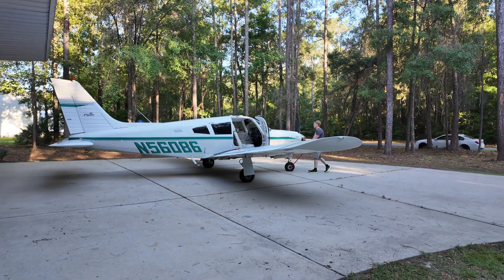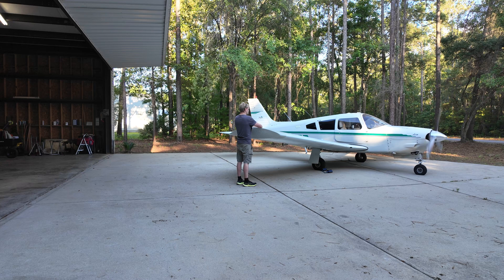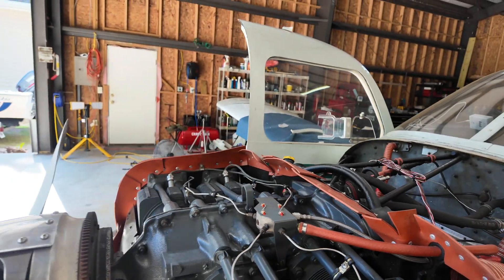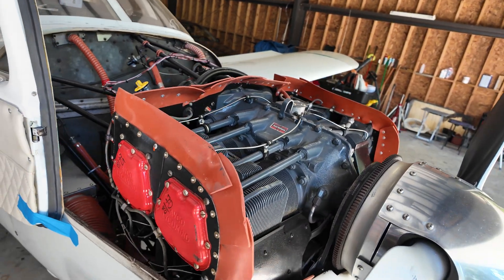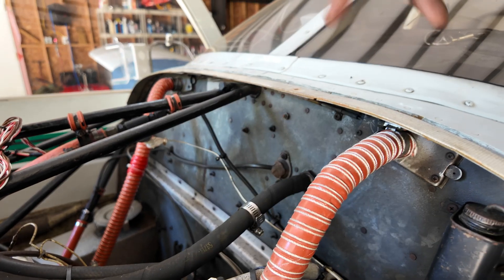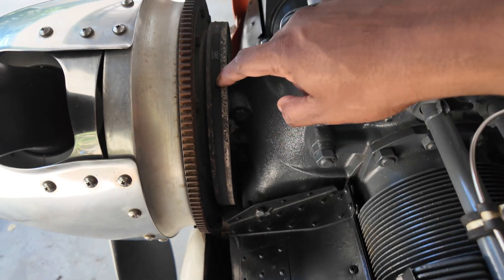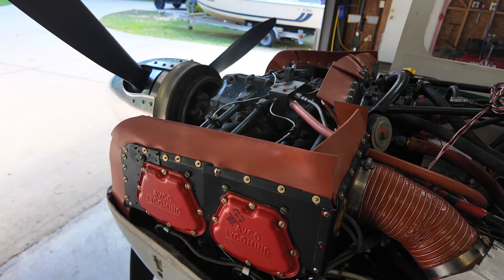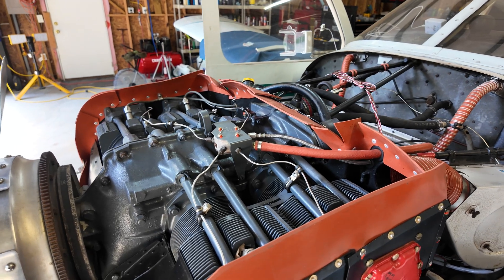Critical Engine Components - Lycoming IO-360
In this video, we take a closer look at the 200 hp Lycoming IO-360-C1C engine that powers my 1973 Piper Arrow II. I walk through several key systems you’ll want to understand if you’re flying behind one of these engines—or thinking about buying an aircraft that has one.

This video was highly edited [like my removal of me talking through the before-start checklist], created for entertainment purposes, and is not intended to be used as or in lieu of regulations or regulatory/manufacturer guidance.